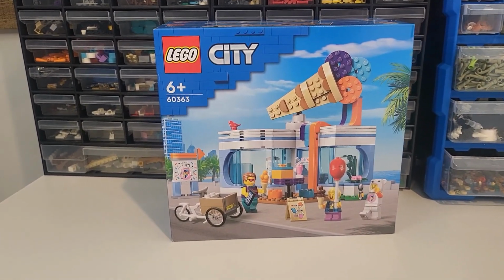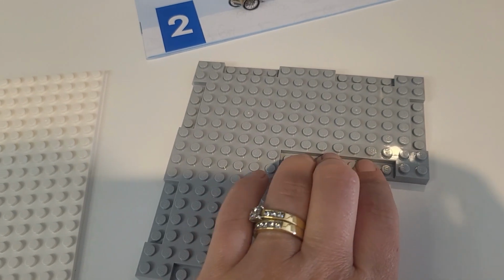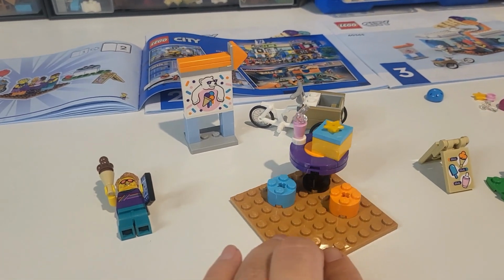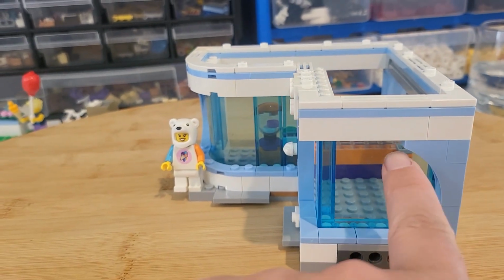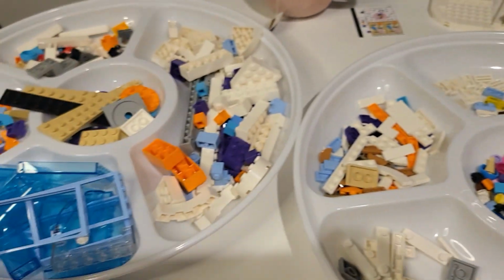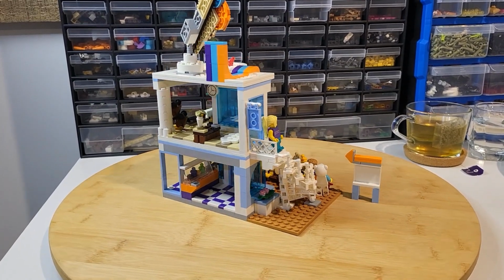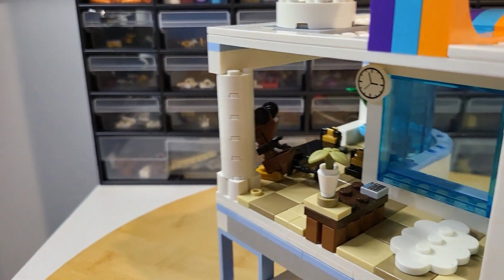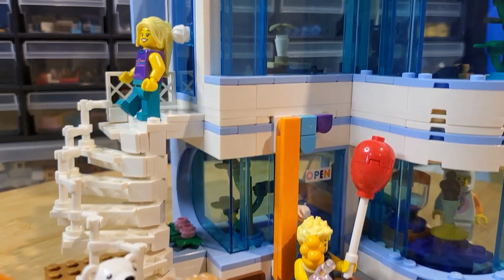My Ice Cream, Pilates Reformer Studio Lego build using set 60363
Hey Lego Fan! How is that bank account going with the current cost of living crises and our expensive hobby that we love ❤️ I'm Tennille from Between the Build and I am loving MOC ing up the smaller builds to make my city my own without having to sell my home.

This video I am using 2 sets (60363) to build a delightful double story building. The bottom floor is an ice-cream shop, the top a reformer pilates studio. Come join me!